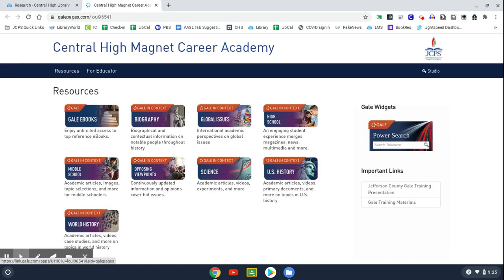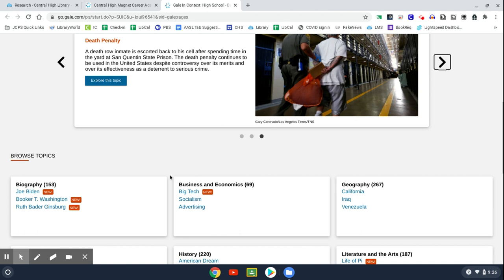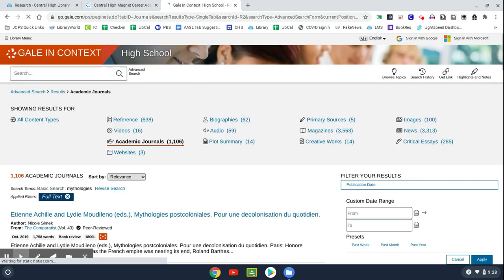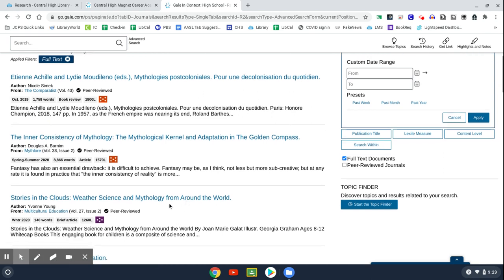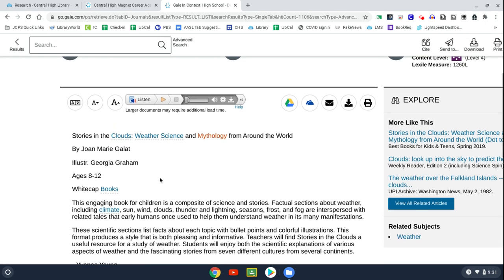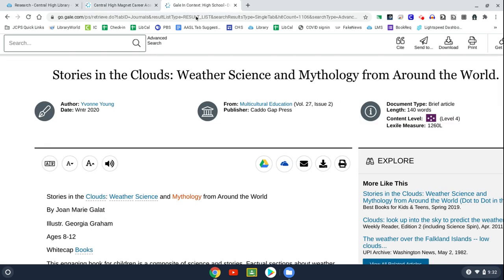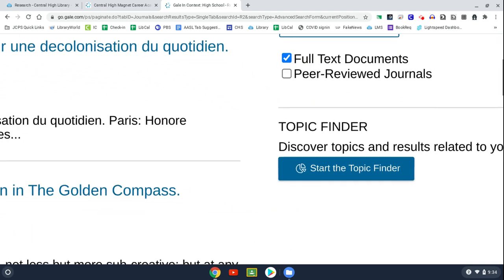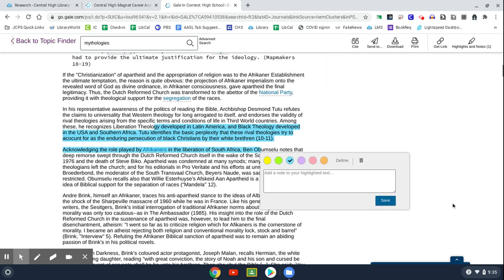How to use Gale databases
Tutorial for Louisville Central High School students